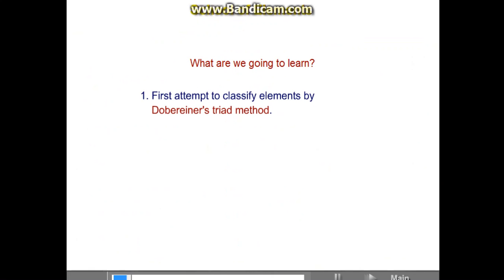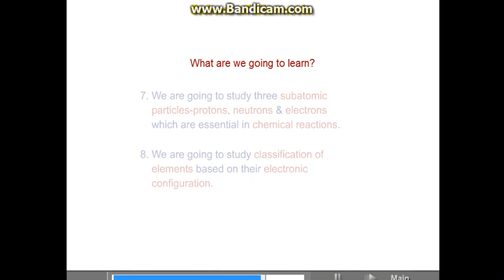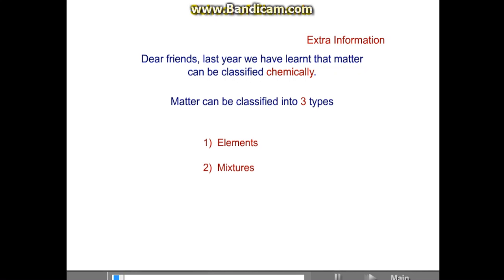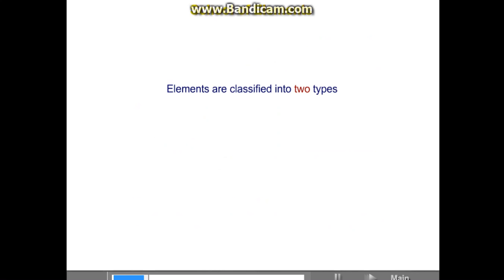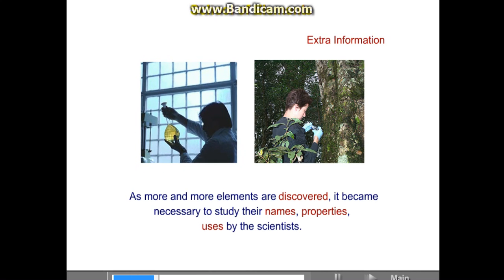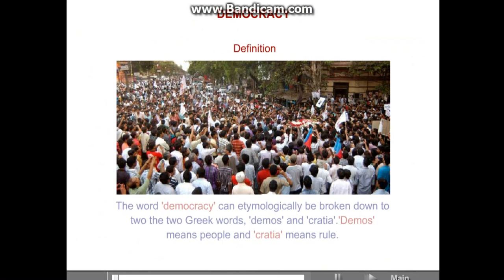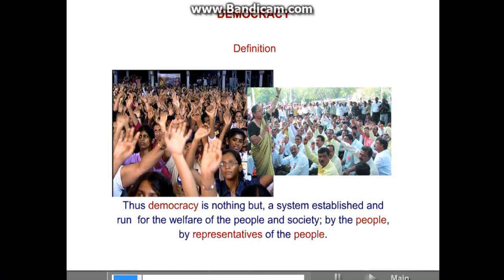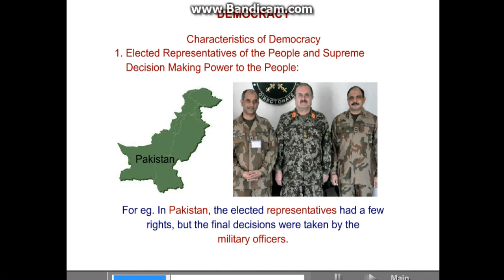10th 2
English Medium Science , Hindi , Political Science